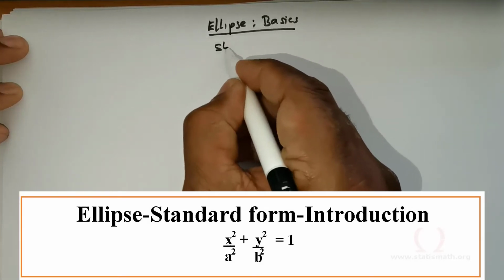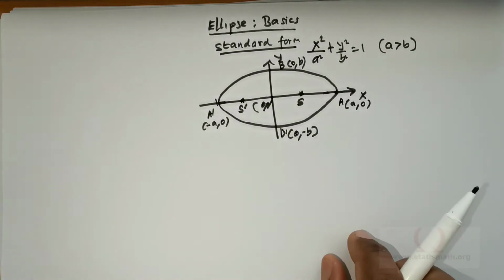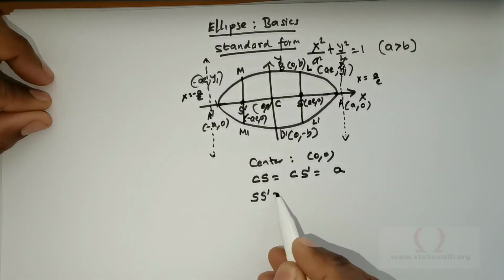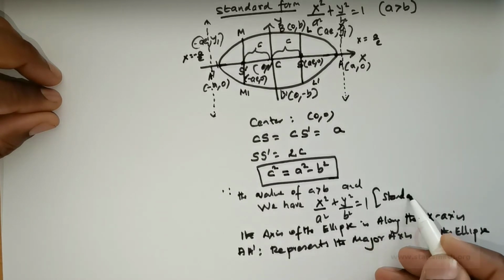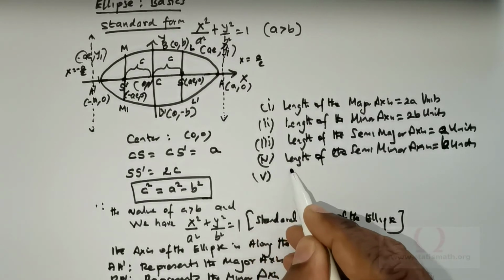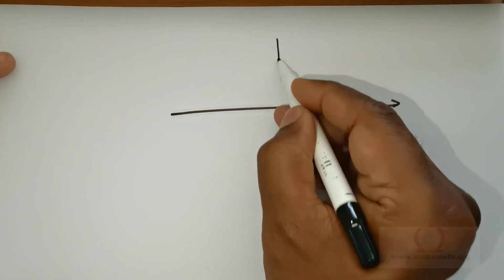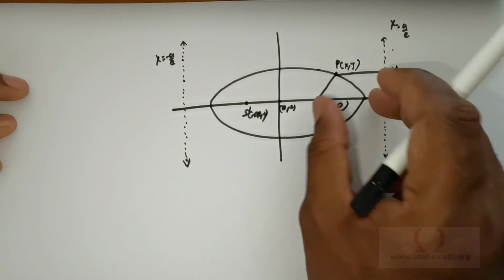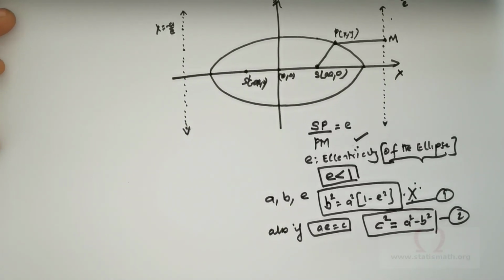Ellipse-Introduction and Basics-Tamil Nadu Plus Two Exams